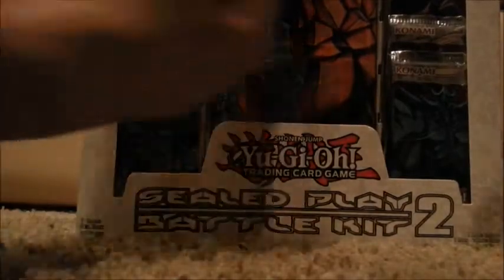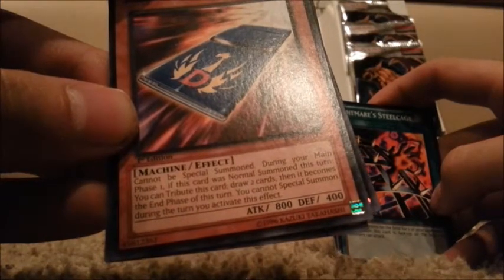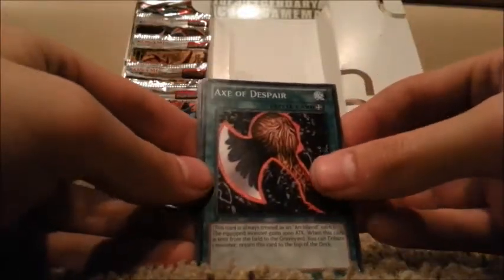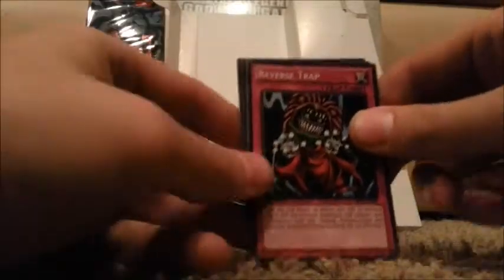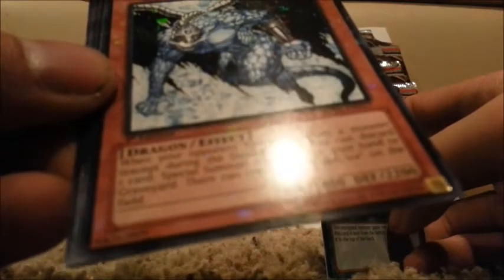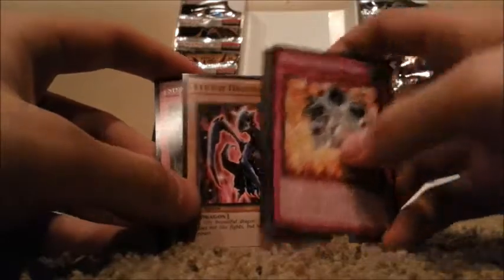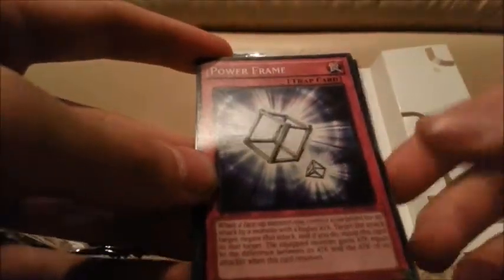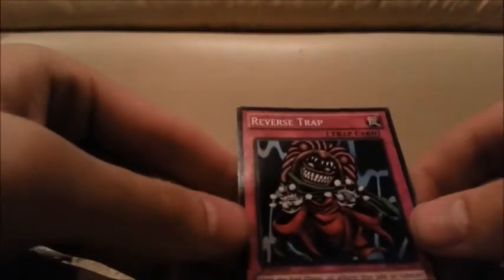Another Yu-Gi-Oh Battle Pack 2: War of the Giants Starter Box Opening!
Another unboxing video! Still looking for those Egyptian gods!